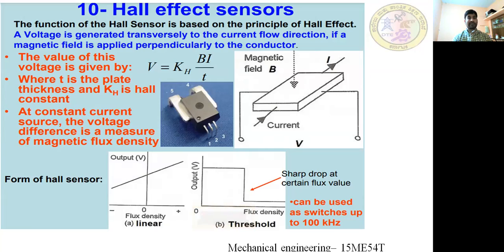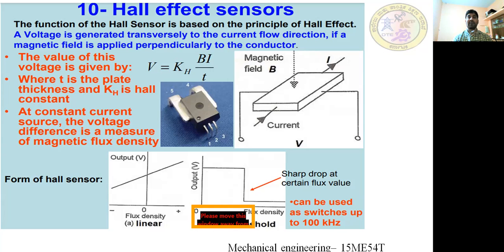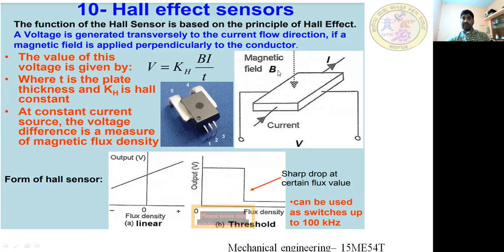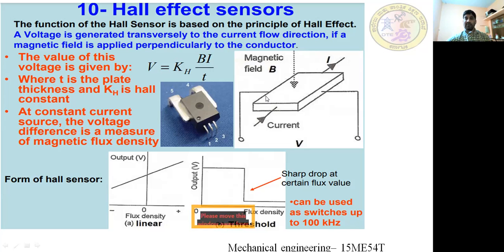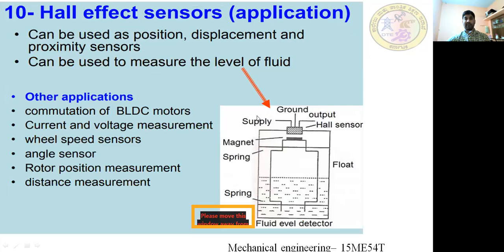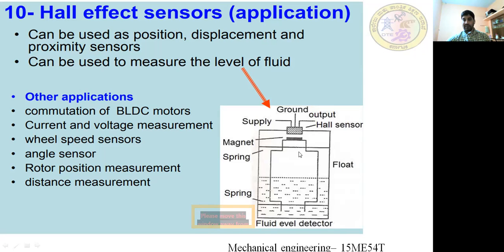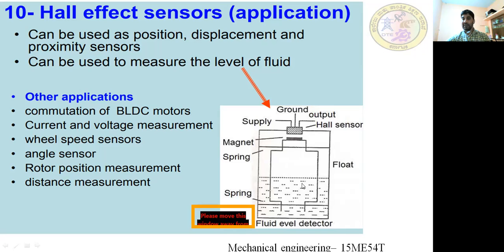Hall effect sensor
working and application f hall effect sensor